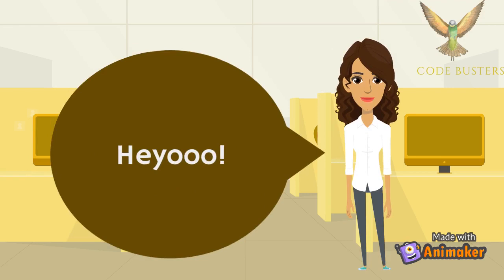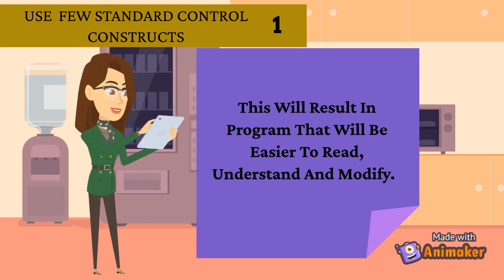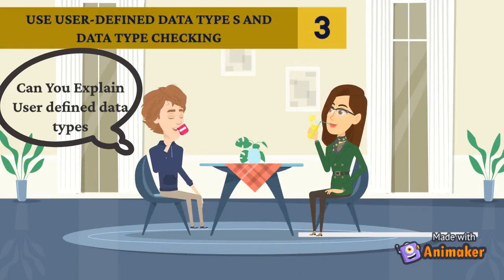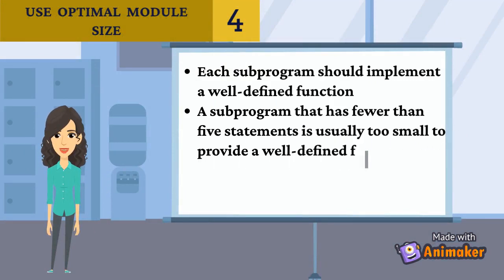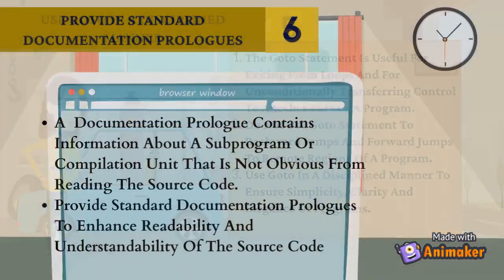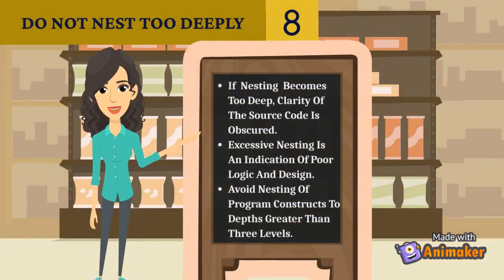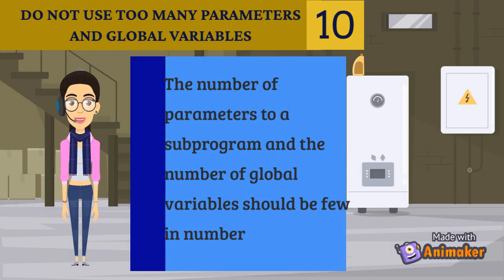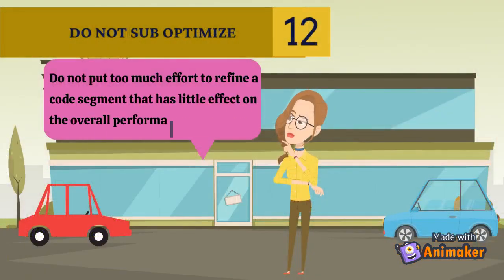SOURCE CODE DEVELOPMENT || CODING STYLE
Hello All!
In this video you will know about all the Coding Style in Software Engineering.
ENJOY OUR VIDEO AND HAPPY LEARNING!!!
-By the students of Post Graduate Department Of Computer Science